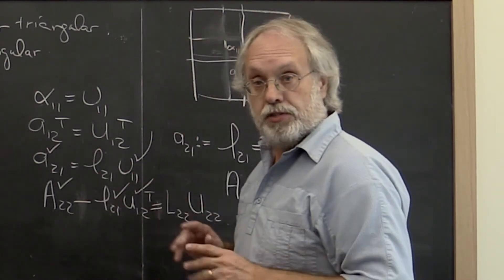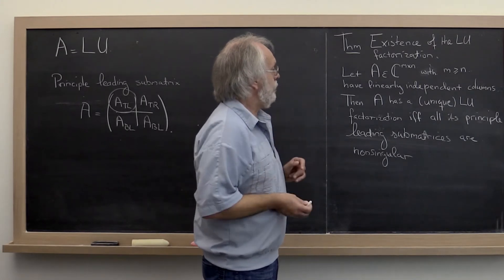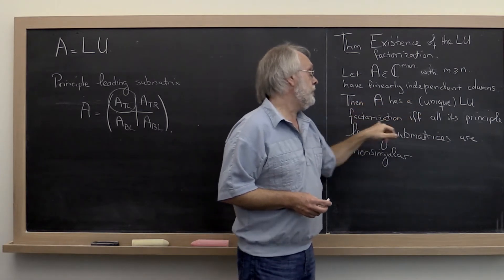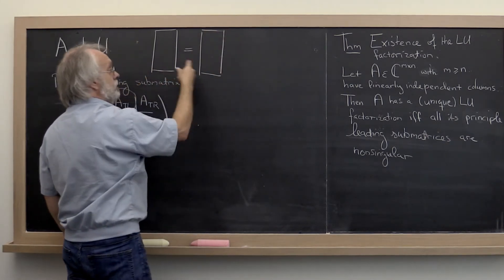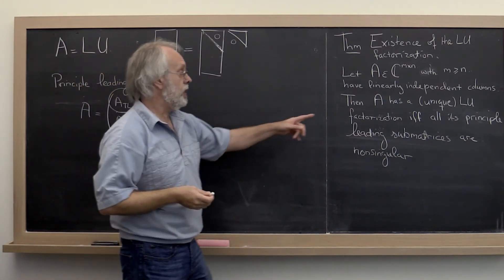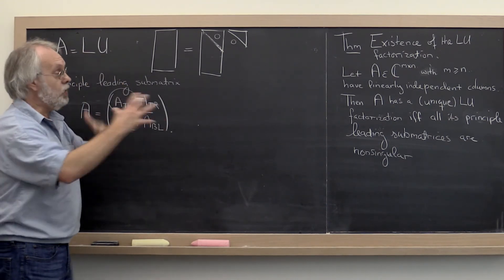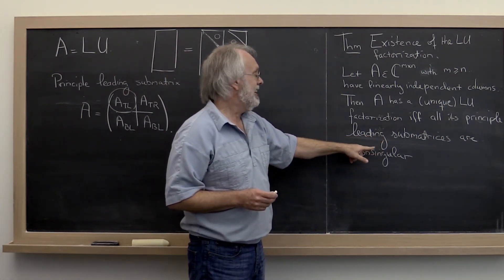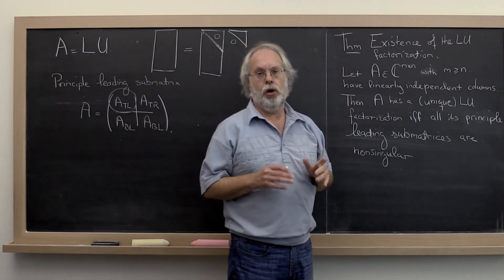05.2.3 Existence of the LU factorization, Statement of Theorem